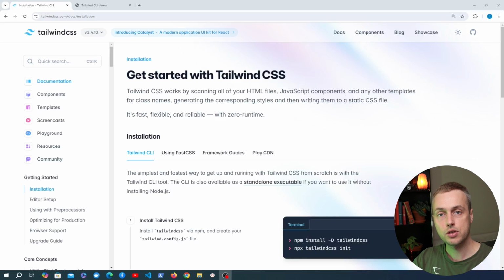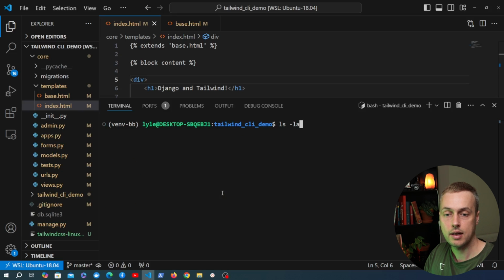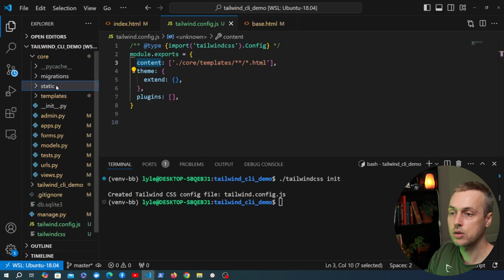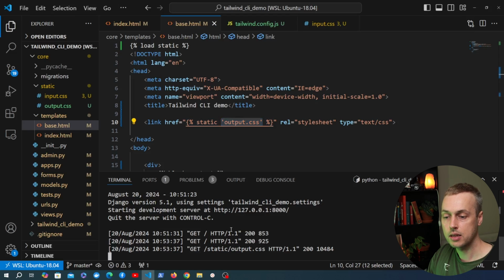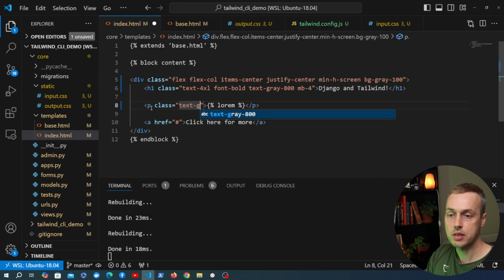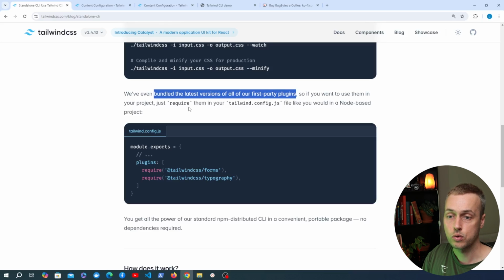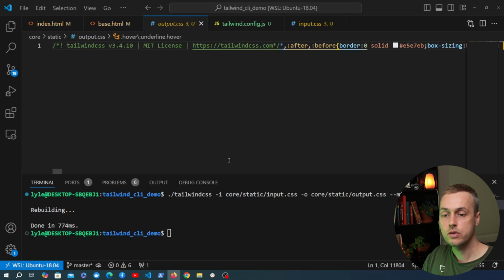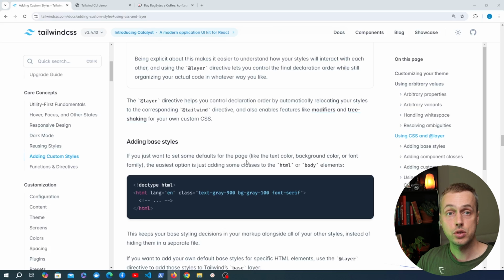TailwindCSS Standalone CLI guide - no Node.js required!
In this video, we'll learn how to setup and use the TailwindCSS standalone CLI, which allows us to use TailwindCSS command-line tool without having to install Node.js/npm. This is perfect for non-JavaScript development environments!

We'll cover different aspects of the TailwindCSS setup, including content configuration, Tailwind directives, plugins, and also building output bundles for production.

📌 𝗖𝗵𝗮𝗽𝘁𝗲𝗿𝘀:
00:00 Intro to TailwindCSS standalone CLI
02:08 Installing the TailwindCSS standalone CLI
04:28 Generating TailwindCSS config file with init command
04:50 Setting content paths in TailwindCSS config file
06:37 Adding TailwindCSS directives to CSS file
07:15 Starting TailwindCSS build process
10:35 Starting build process in watch mode
12:22 Benefit of a build process over the CDN for TailwindCSS
12:48 Styling page with TailwindCSS
16:34 How the TailwindCSS Standalone executable works
17:17 Using standalone CLI with TailwindCSS plugins
18:45 Building TailwindCSS output bundle for production
21:01 TailwindCSS directives and CSS Layers